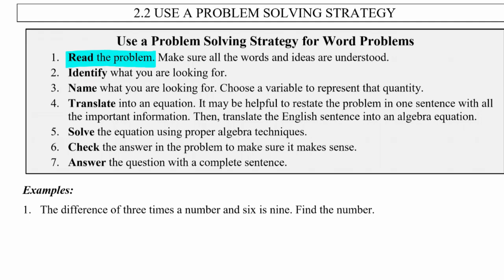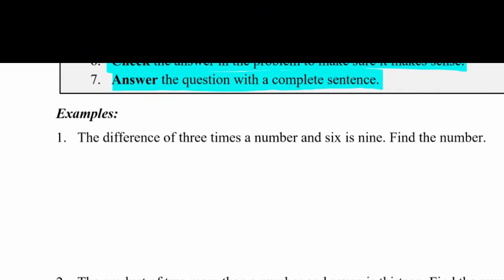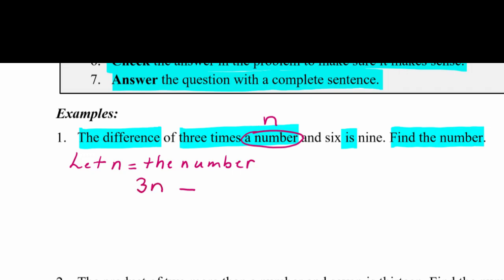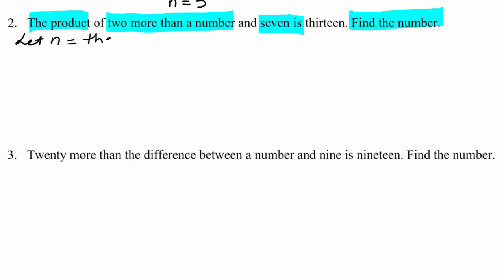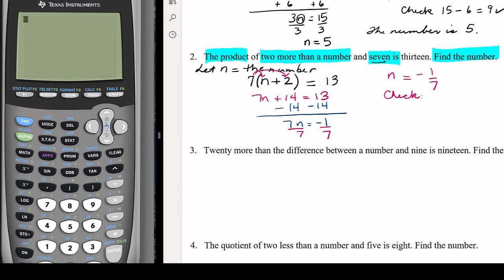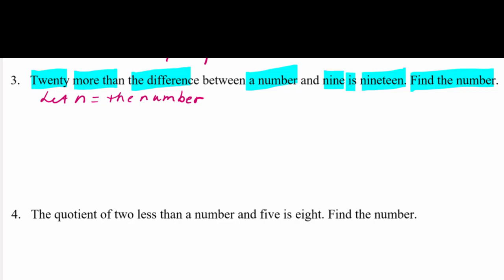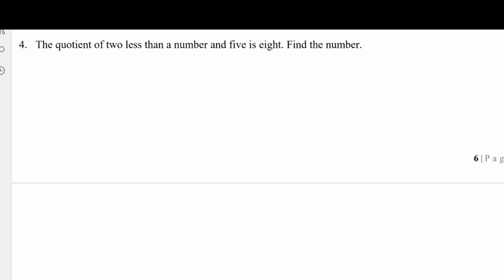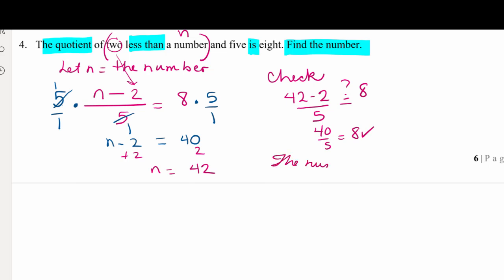Solve Word Problems with linear equations find the number